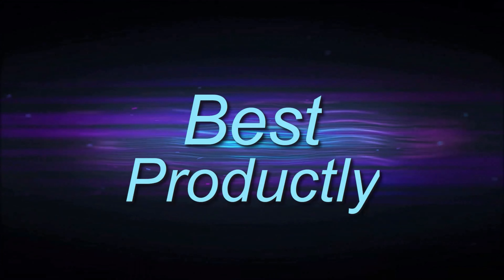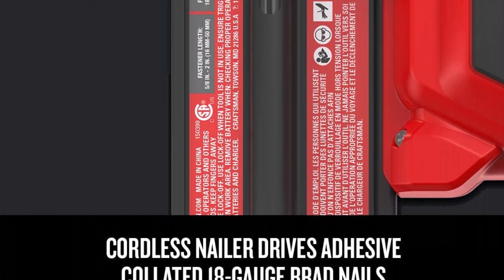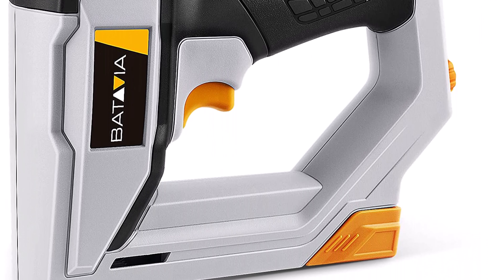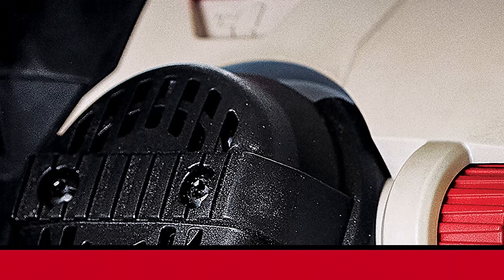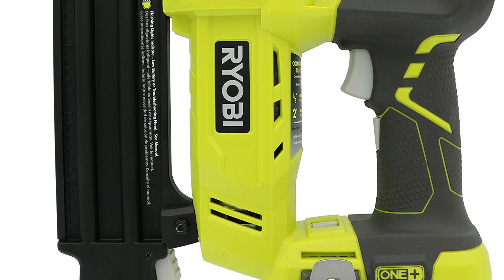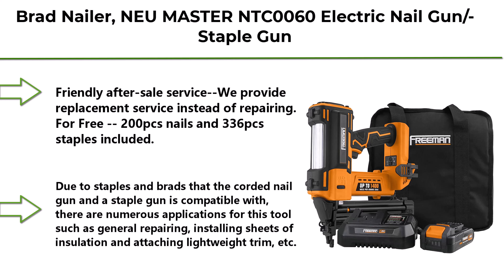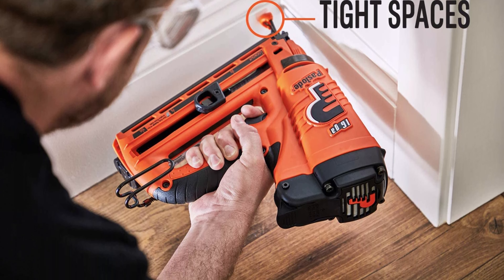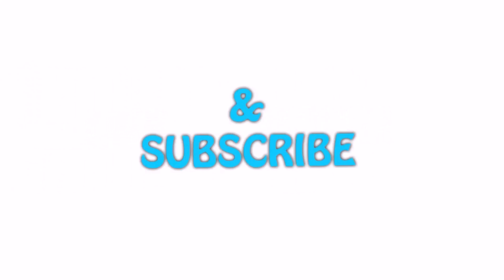Best Electric Nailer 2024: cordless nailer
► Best Electric Nailer 2024;

❥ Top 1. Paslode - Cordless XP Framing Nailer, 906300, Battery and Fuel Cell Powered, No Compressor Needed

❥ Top 2.  Paslode, Cordless Finish Nailer, 902400, 16 Gauge Angled, Battery and Fuel Cell Powered, No Compressor Needed

❥ Top 3.  Freeman PE20VBR50 20 Volt Cordless 18-Gauge 2" Brad Nailer Kit with Lithium Ion Battery, Charger, Bag, and Nails (500 Count) – 1400 Shots per Charge

❥ Top 4.  Brad Nailer, NEU MASTER NTC0060 Electric Nail Gun/Staple Gun for DIY Project of Upholstery, Carpentry and Woodworking, Including Staples and Nails

❥ Top 5.  Ryobi P320 Airstrike 18 Volt One+ Lithium Ion Cordless Brad Nailer (Battery Not Included, Power Tool Only)

❥ Top 6.  Upgraded Brad Nailer, NEU MASTER 2 in 1 Electric Staple Gun/Nail Gun for Wood, Upholstery and DIY Projects, 1/4'' Narrow Crown Staples 200pcs and Nails 800pcs Included

❥ Top 7.  PORTER-CABLE 20V MAX* Cordless Brad Nailer Kit with 1 Battery, 18GA (PCC790LA)

❥ Top 8.   BATAVIA Brad Nailer, 2 in 1 Electric Nail Gun and Staple Gun for Home Upholstery Carpentry and Woodworking Projects, Including 200pcs 5/8'' 18 Gauge Brad Nails and 336pcs 3/8" T50 Staples, BTC0060

❥ Top 9. Cordless Brad Nailer, NEU MASTER NTC0023 Rechargeable Nail Gun/Staple Gun for Upholstery, Carpentry and Woodworking Projects, Including 20V Max. 2.0Ah Li-ion Battery and Charger

❥ Top 10. CRAFTSMAN V20 Cordless Brad Nailer Kit, 18GA (CMCN618C1)

Portions of footage seen in this video are generally not original content manufactured by BestProductly. Portions of stock footage of merchandise were gathered from multiple sources including, manufacturers, fellow creators, and various other sources. "All claims, guarantees, and product specifications get by the manufacturer or vendor. BestProductly should not be held responsible for such claims, guarantees, or specifications".